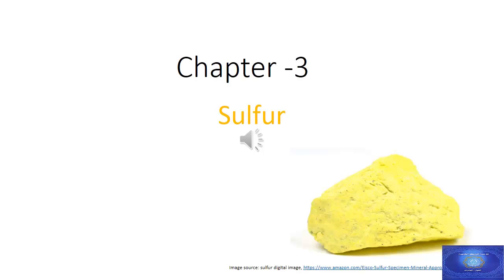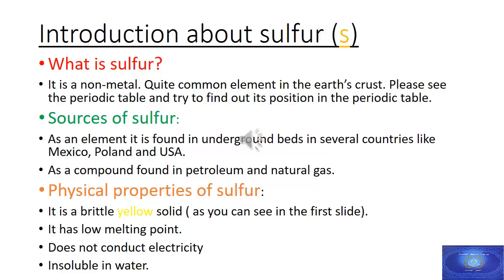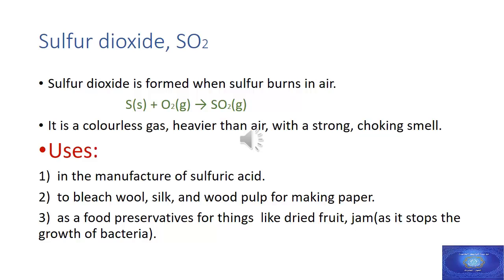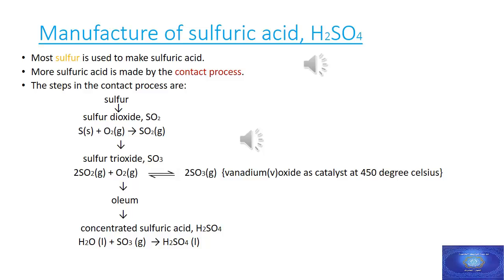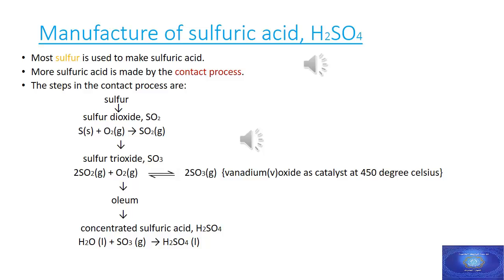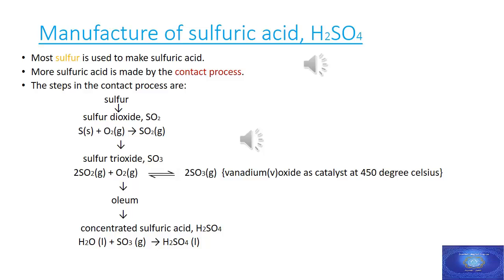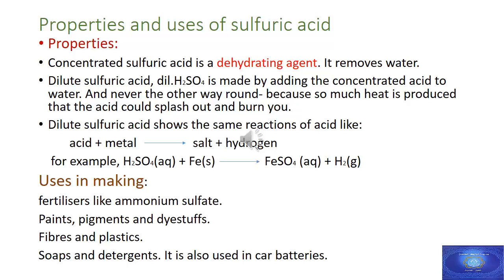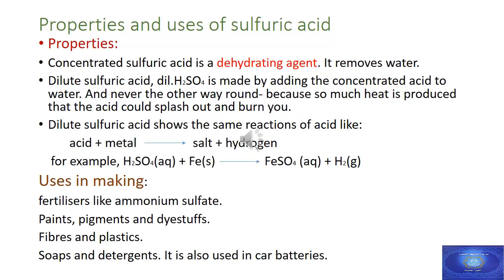Chemistry Class 10 Chapter 3 Sulfur